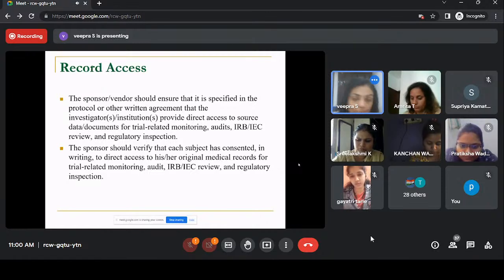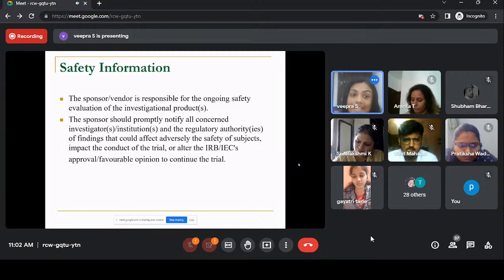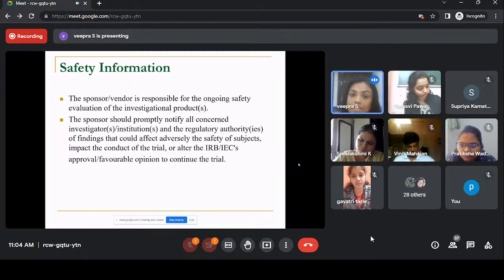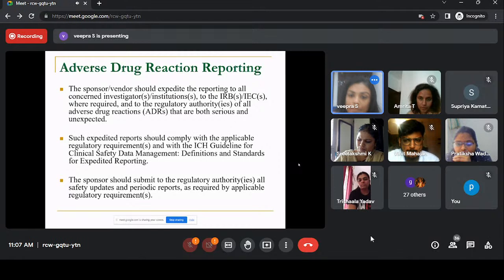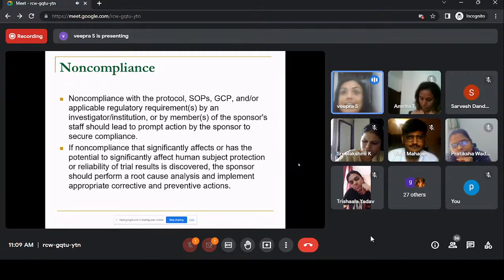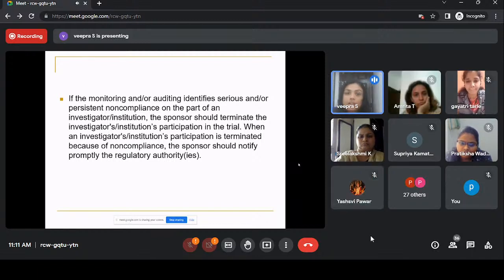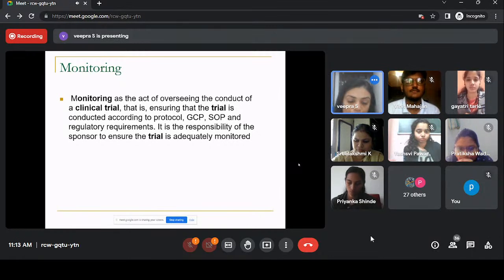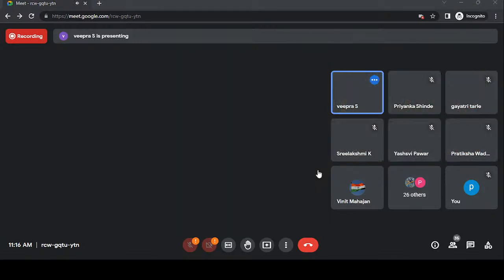Responsibilities of the Sponsor & Vendors